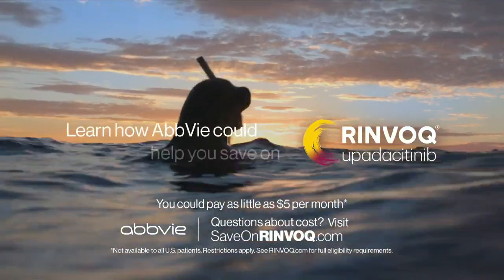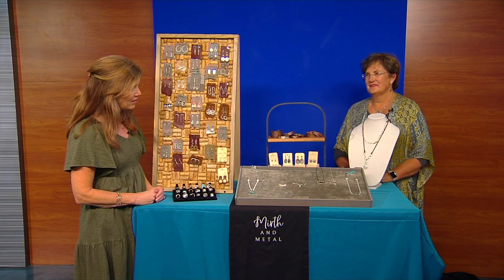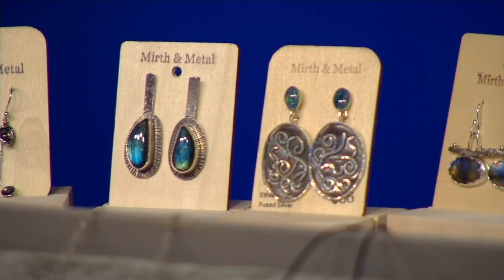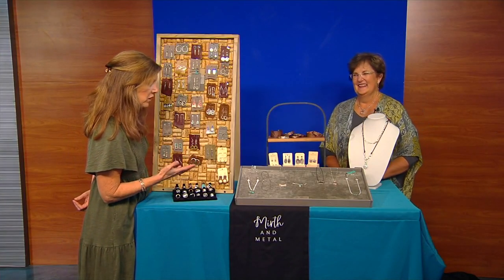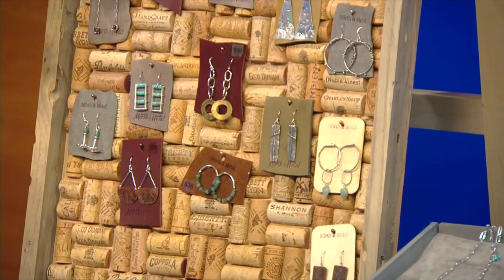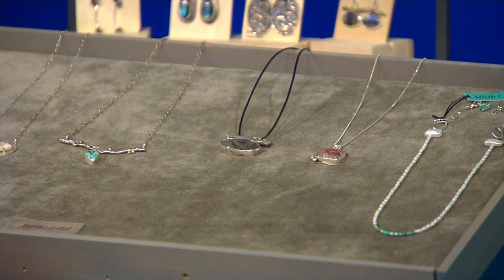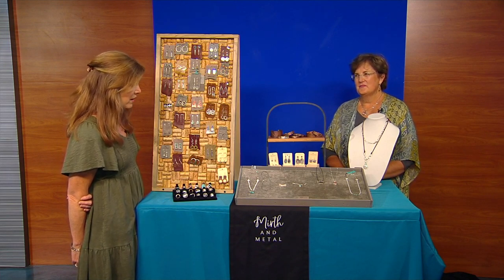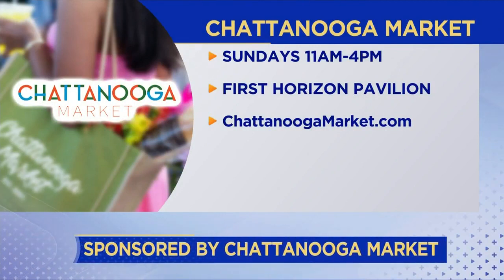3 Plus Your Community- Chattanooga Market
You can find this beautiful jewelry from Mirth and Metal at the Chattanooga Market. Her pieces are perfect for gift ideas or even to treat yourself to something special.